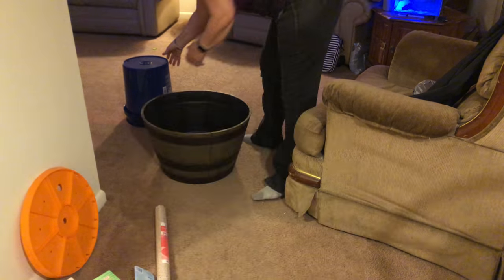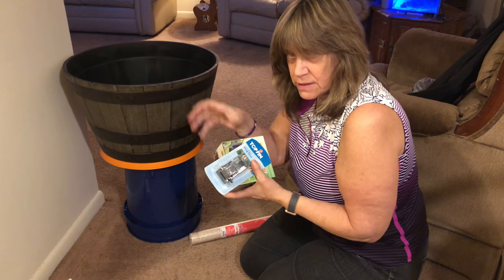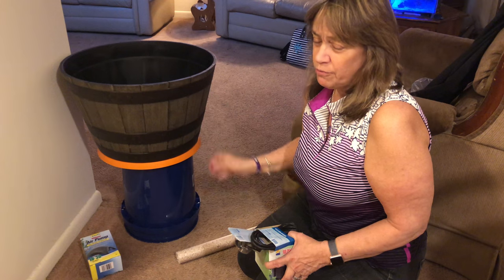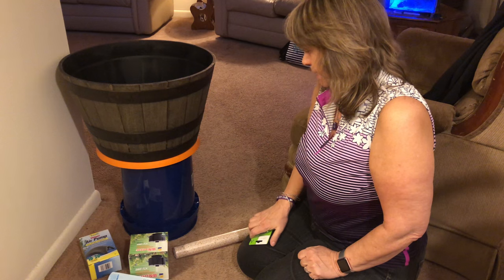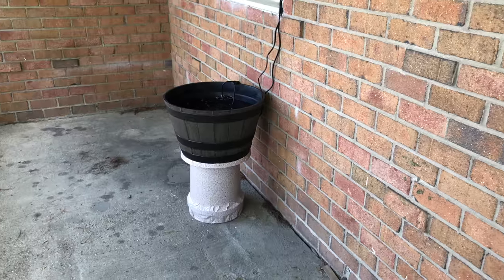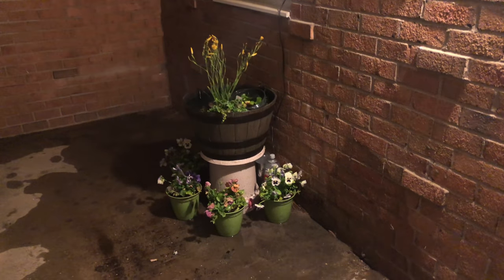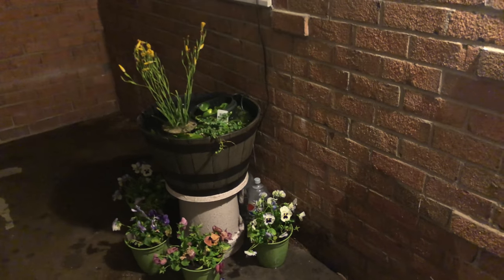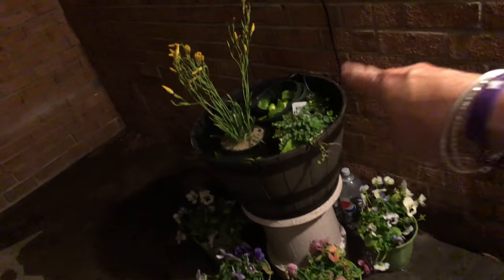Summer Tub for an Apartment Balcony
I am taking a break from my pond build to create a summer tub on Johns apartment balcony. I am using a small plastic barrel, 5 gallon bucket and some contact paper to create a small aquatic oasis. A summer breeding project for guppies as well as a place to sit quietly and relax.